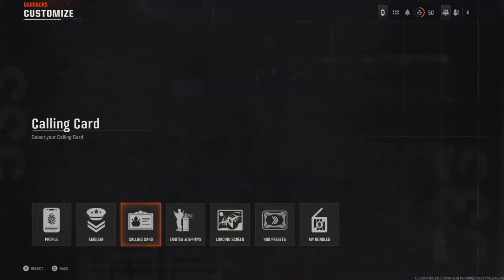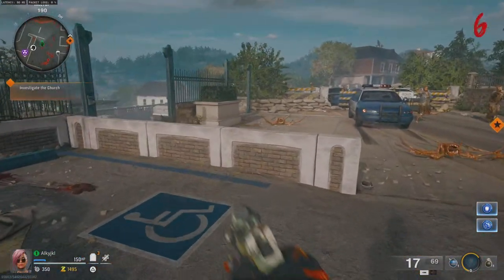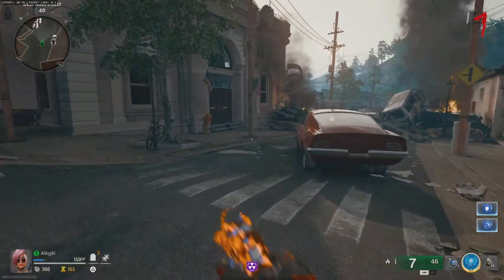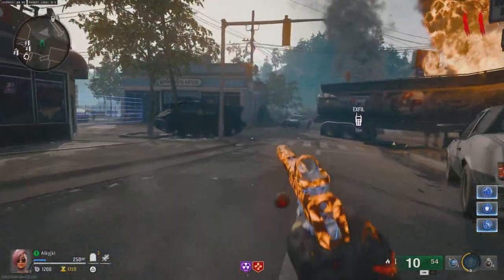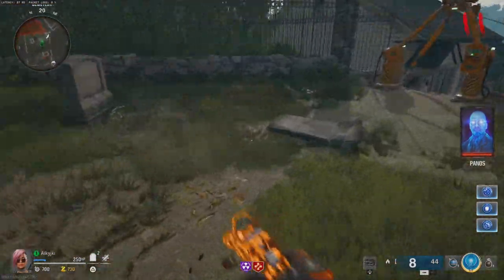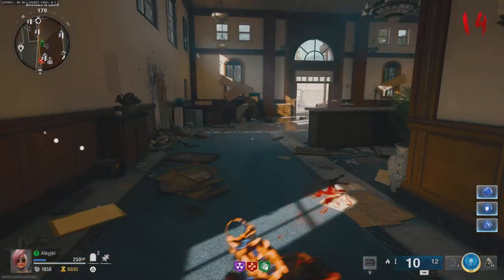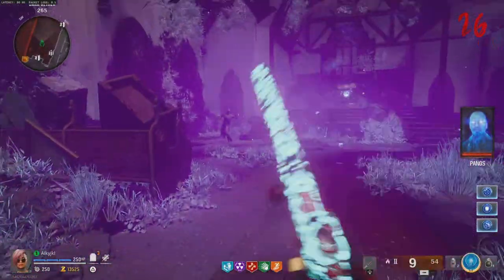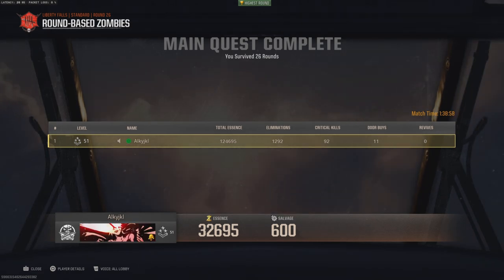Liberty Falls Easter Egg & More - Call of Duty Black Ops 6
I complete the Liberty Falls Easter Egg, open the bank vault & find all of the headphones